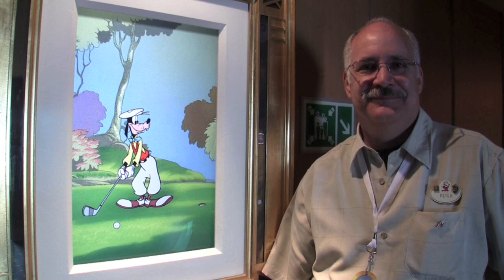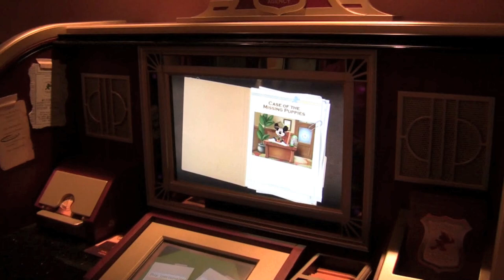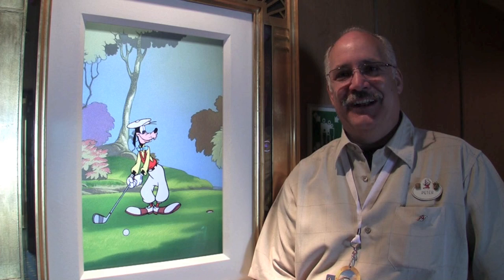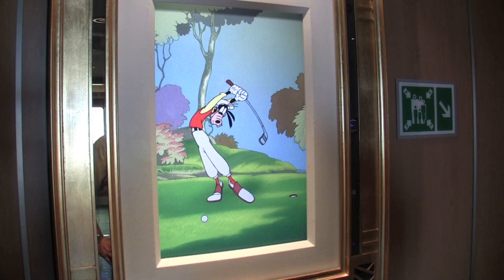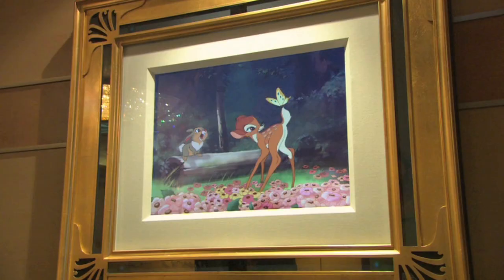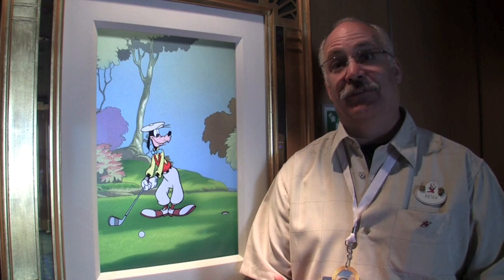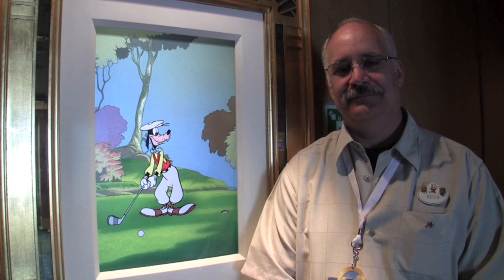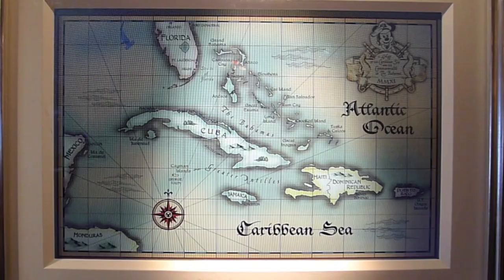Disney Dream - Interview with a Disney Imagineer About Enchanted Art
- Disney Dream - Interview with Disney Imagineer Peter Ricci About Enchanted Art

Around the atrium lobby and throughout the Disney Dream, nearly two dozen framed pieces of Enchanted Art inspired by Disney classic movies and other animated sequences immerse guests in Disney storytelling in a completely new way.

Imagineer Peter Ricci from Walt Disney Imagineering talks about how this technology was developed, how it's being used on the Disney Dream, and how it may find its way into other aspects of the Disney Parks and company.

As guests pause to admire an individual piece of Enchanted Art, it magically comes alive. An example: A work of art that appears to be an animation cel from the Disney classic film "Bambi" springs to life ... as Bambi's friends Thumper and Flower scamper and a butterfly flies through the scene.

Another example: A "painting" of Peter Pan's Neverland Cove is fronted by a prop of a ship's wheel. When a guest moves the wheel, the painting comes to life and the guest navigates Captain Hook's ship around Neverland Cove.

The art is also used as part of The Midship Detective Agency game. Located on Deck 5 near the atrium, it combines interactive technology through Disney's "living" Enchanted Art throughout the ship, with a scavenger hunt and solving a mystery.

While Enchanted Art looks like other hanging art pieces around the ship, it is actually a framed LCD screen with technology that recognizes a guest is present and activates several seconds of animation.

Guests may see new and different animation as they come back and visit the Enchanted Art another time.

for daily blog posts, the weekly Disney podcast, Disney photos, Disney videos, discussion forums, Disney store and more!

Get some Disney magic delivered right to your door!

- Lou Mongello